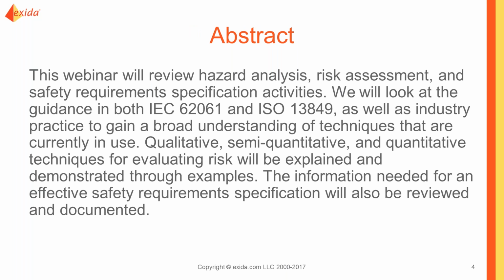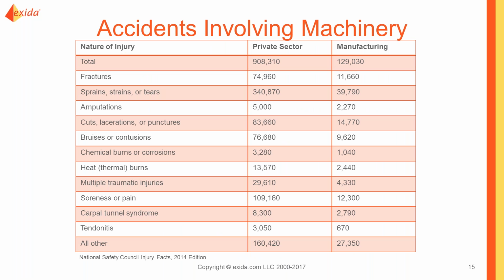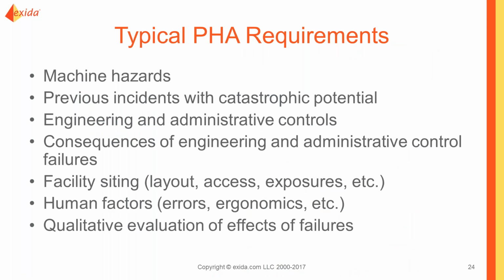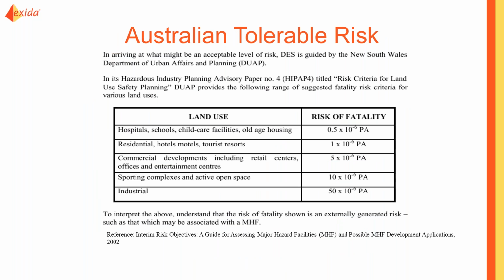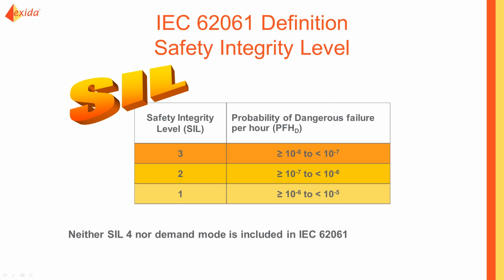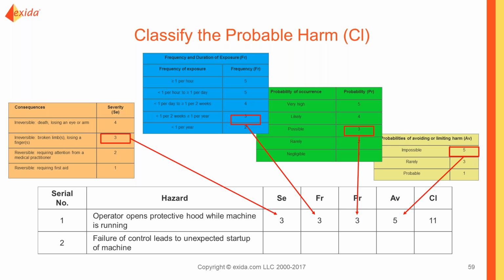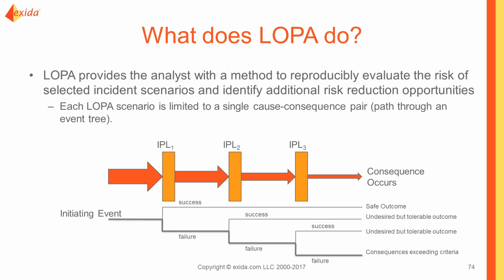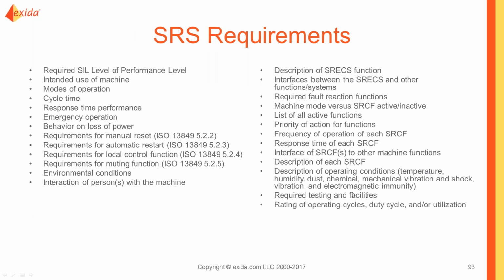Conducting Effective Hazard and Risk Assessments for Machine Applications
Join exida for the first of 3 webinars that will review key aspects of analyzing, implementing, and maintaining safety related control functions for machine applications. This webinar will review hazard analysis, risk assessment, and safety requirements specification activities. We will look at the guidance in both IEC 62061 and ISO 13849, as well as industry practice to gain a broad understanding of techniques that are currently in use. Qualitative, semi-quantitative, and quantitative techniques for evaluating risk will be explained and demonstrated through examples. The information needed for an effective safety requirements specification will also be reviewed and documented.